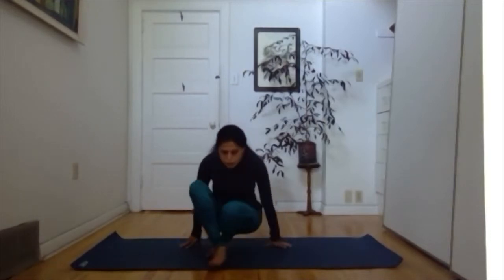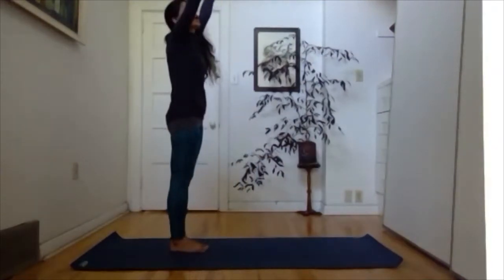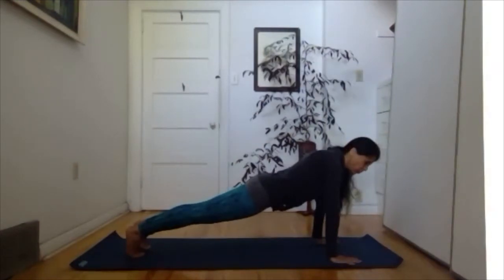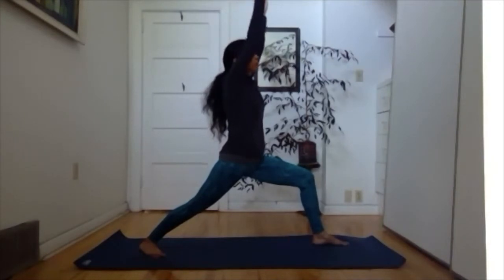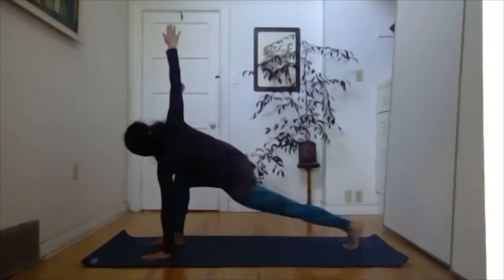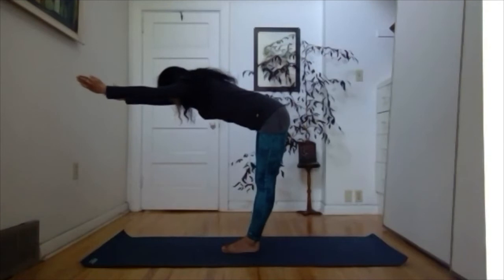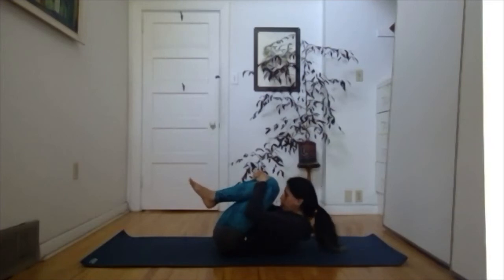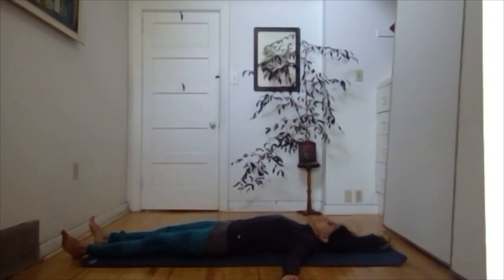Hatha Yoga with Gitanjali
Relieve stress and tension of the mind and body with a relaxed style of yoga.